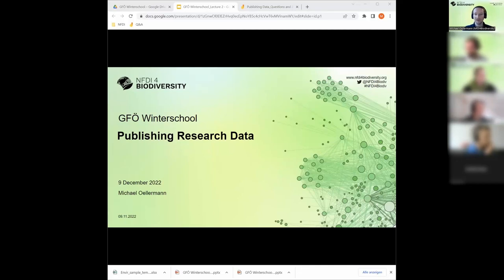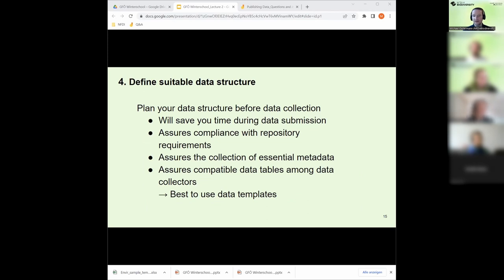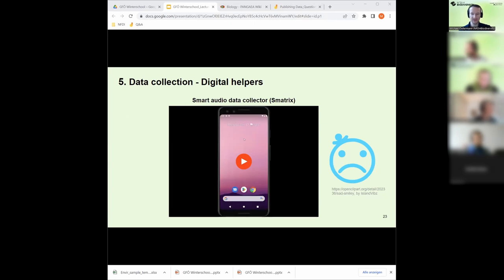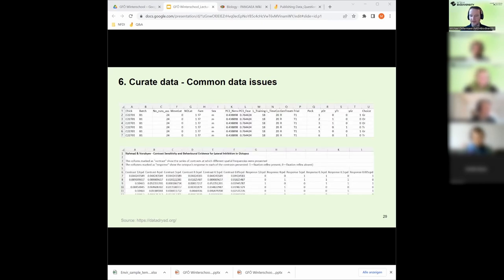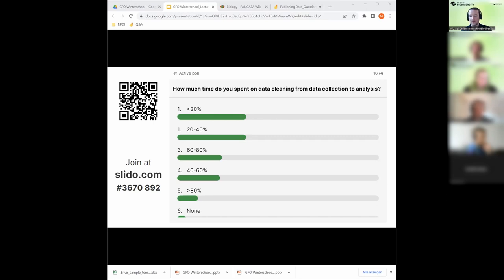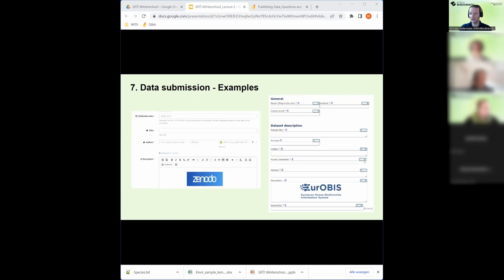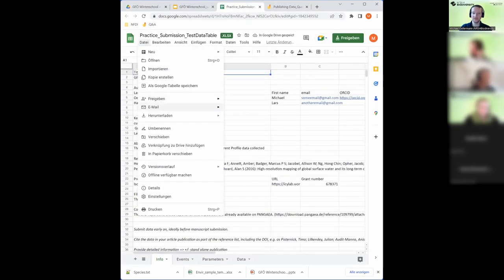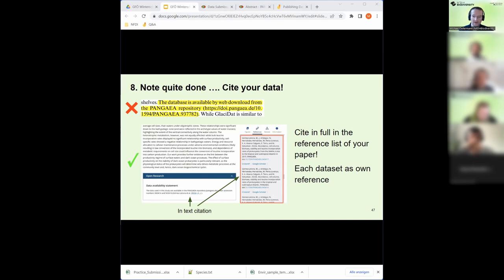Data Search: Publish your Research Data pt. 2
The Winter School aimed on Early-Career-Researcher (ECR´s) with a background in biodiversity and environmental science and took place in December 2022. It was a collaborative event between the Ecological Society (GfÖ) and the consortium NFDI4Biodiversity within the National Research Data Infrastructure Germany (NFDI). Various experts from the partner network (universities, data centers and research institutions) shared their widespread knowledge and trained participants in the fundamentals of Research Data Management (RDM) as well as cutting-edge technologies in handling environmental and biodiversity data across the Data Life Cycle (DLC).  Learn more about potential pitfalls in data description and gain expert guidance on the essential steps to ready your data for publication.

Dr. Michael Oellermann
He is a Data Editor and Curator at PANGAEA - Data Publisher for Earth & Environmental Science and for NFDI4Biodiversity. Thus, he helps scientists to curate and publicly archive their data. As a scientist he provides expertise in fields of earth and environmental in order to review and process scientific data.

More detailed information about our work at NFDI4Biodiversity can be found